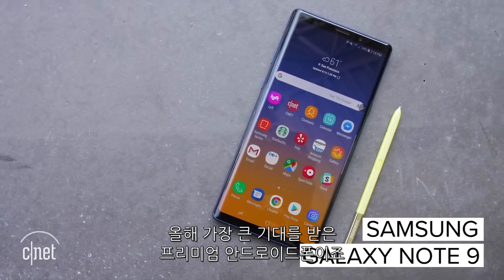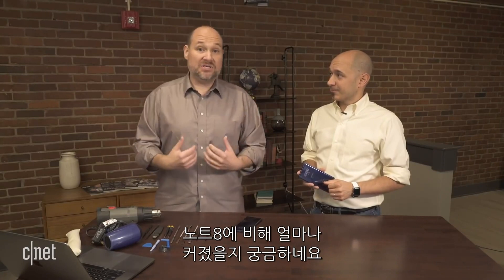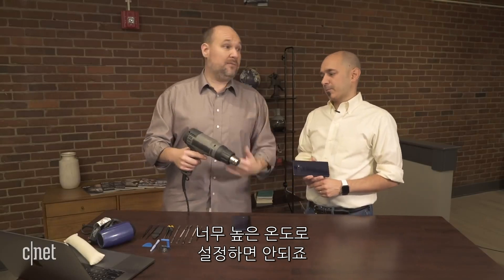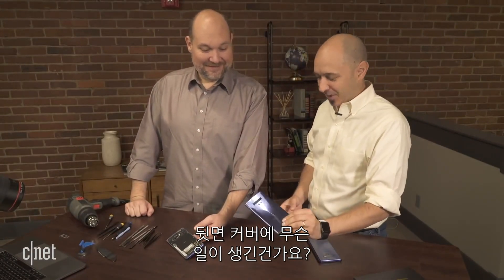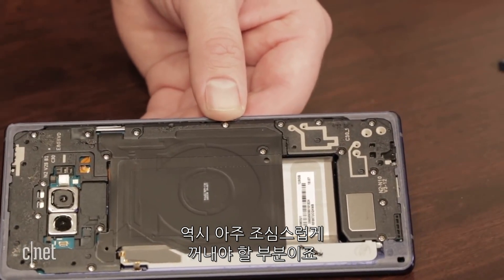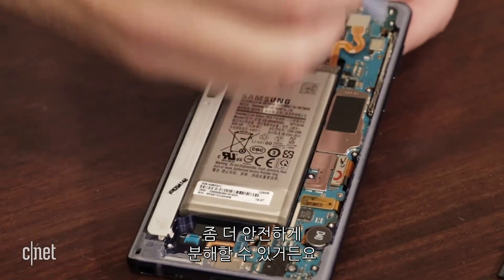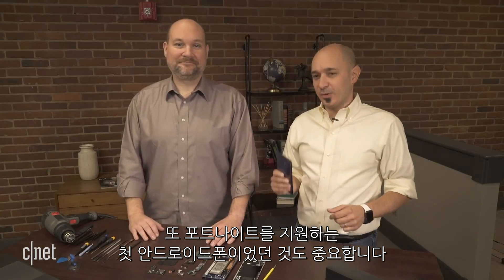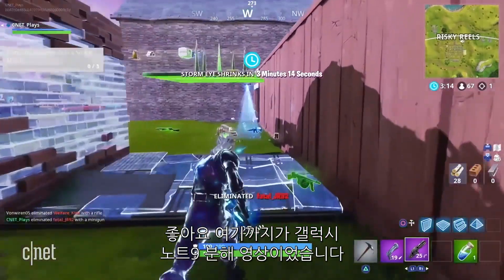“노트9 열어보니 다르네” 삼성 갤럭시 노트9 해부 영상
지난 8월, 삼성전자가 출시한 갤럭시 노트9은 최대 1TB까지 확장할 수 있는 저장공간과 4000mAh의 대용량 배터리, 블루투스 연결로 다양한 기능을 제공하는 S펜을 탑재한 최신형 안드로이드 폰이다. 성능 면에서는 확실히 뛰어난 면모를 보여줬지만, 전체적인 디자인이 갤럭시 노트8과 별반 다르지 않다는 평가를 받기도 했다.

외관상으로는 볼수 없었던 갤럭시 노트9의 독특한 부품들을 영상을 통해 확인해보자.